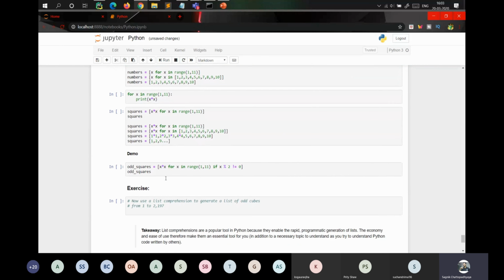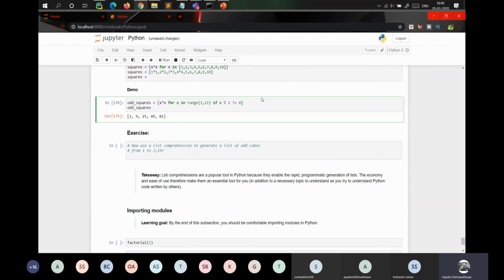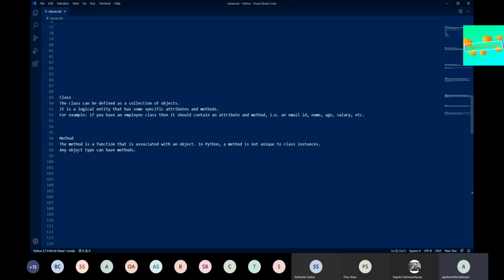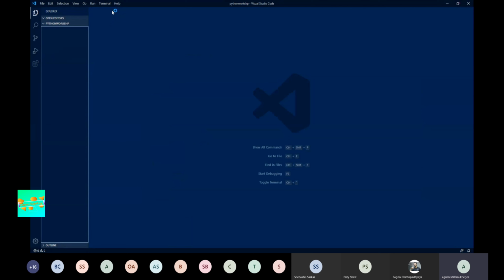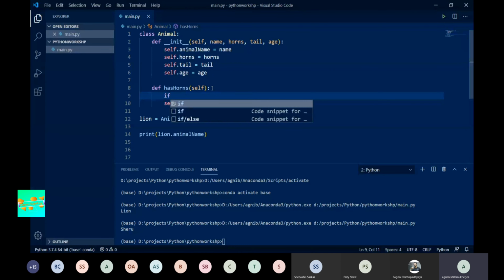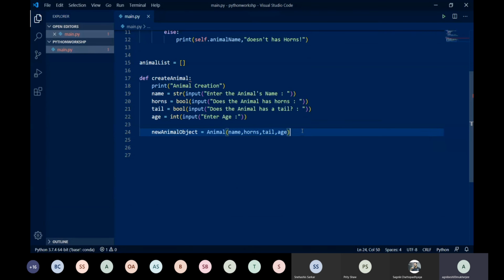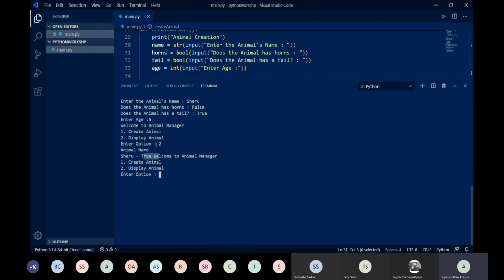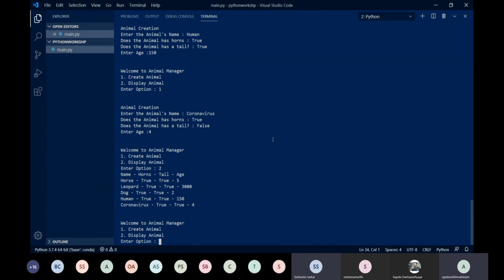List Comprehension and Object oriented programming concepts in Python - Part 6 - Workshop content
On 20th of March 2020, Microsoft Students partner Community of CIEM conducted an online Workshop on Python Basics for students not belonging to CSE , IT departments. The workshop was conducted using Microsoft Teams. This video comes from the recording of the meeting. The whole recording would be published in parts and this is part 6.